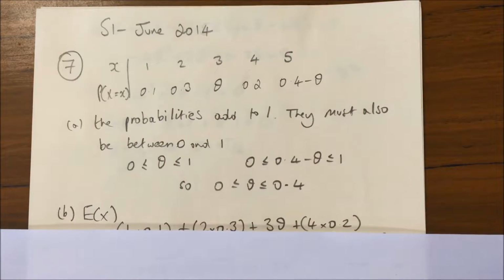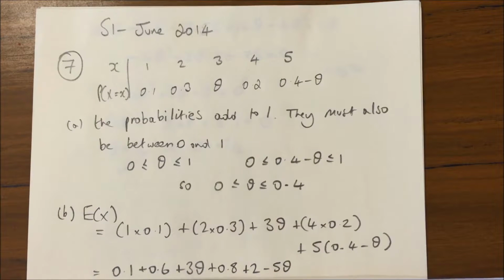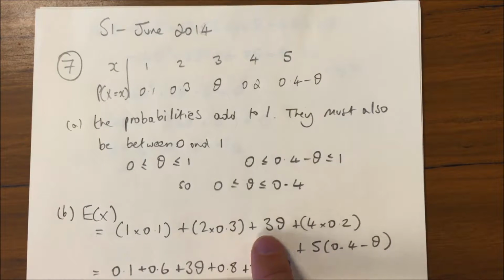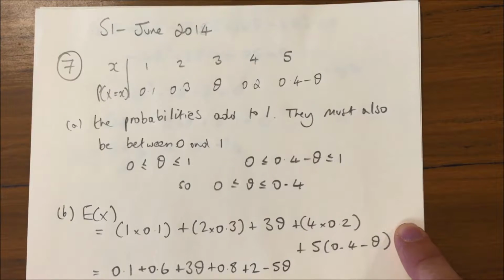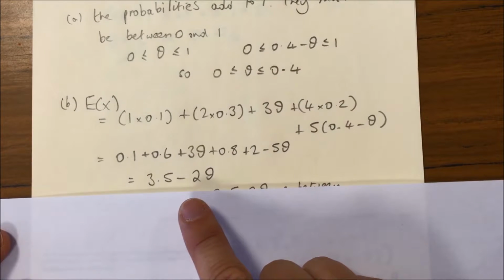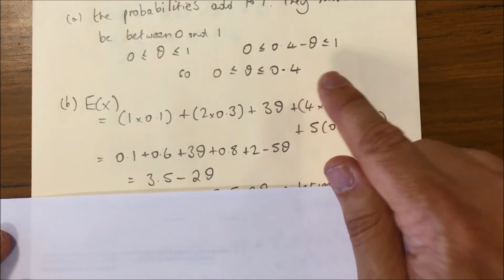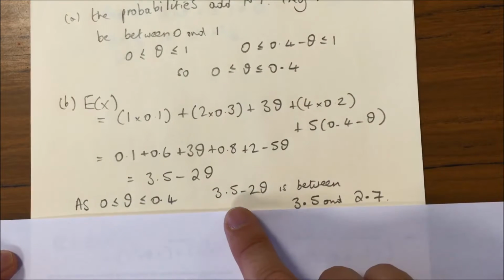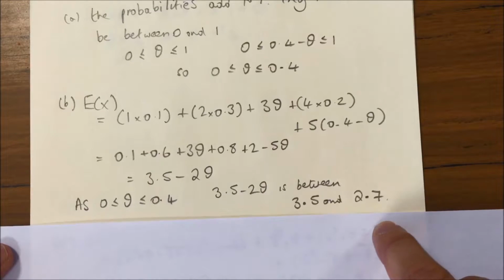S1 June 2014 Qu 7